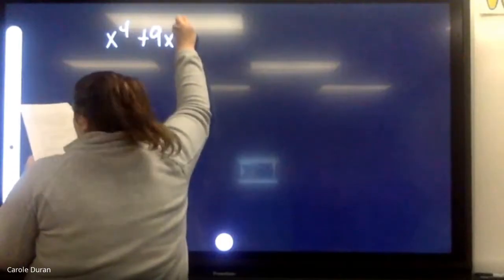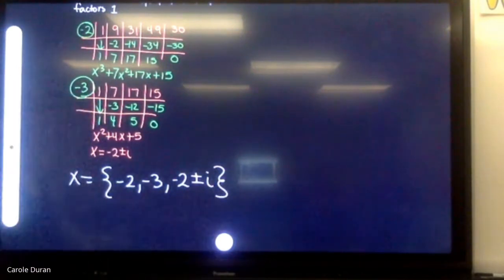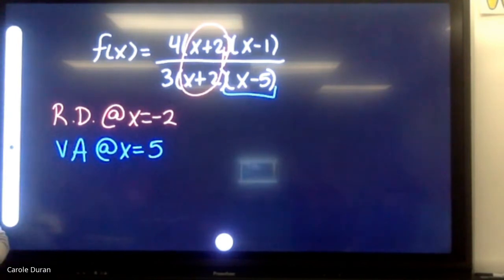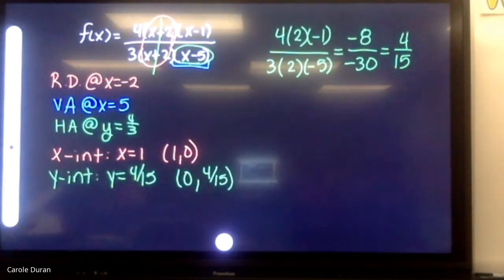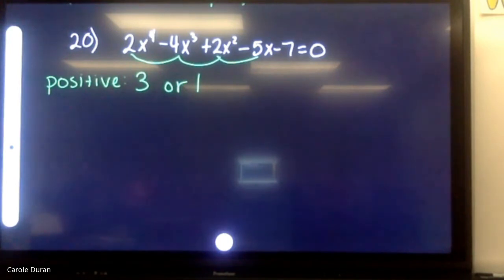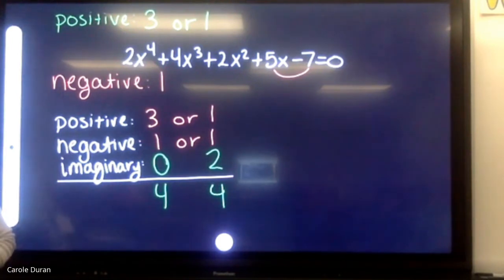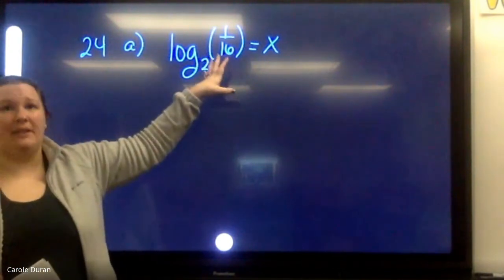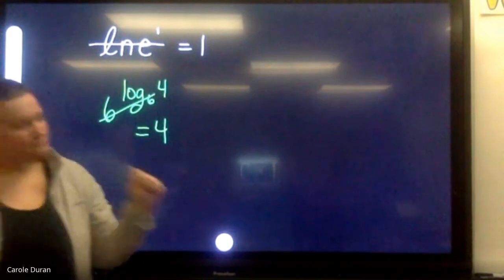Semester 1 Review Video 3 HPC